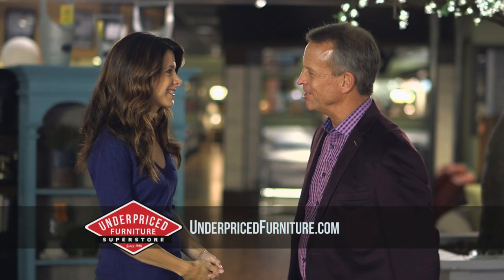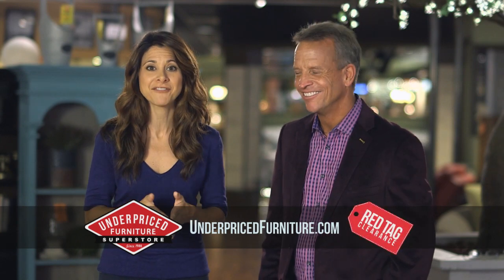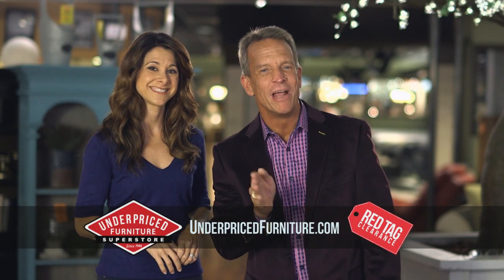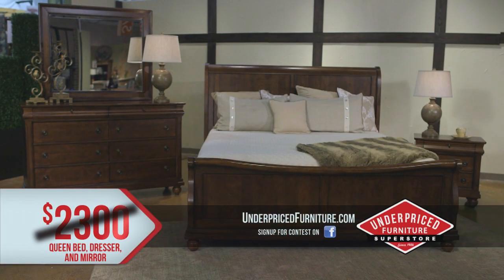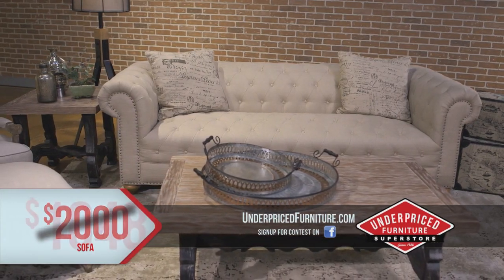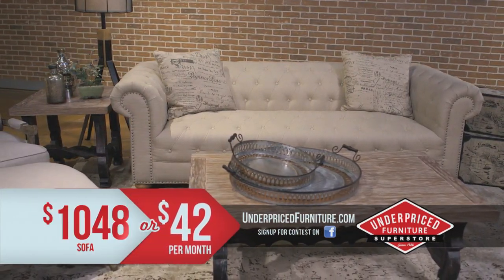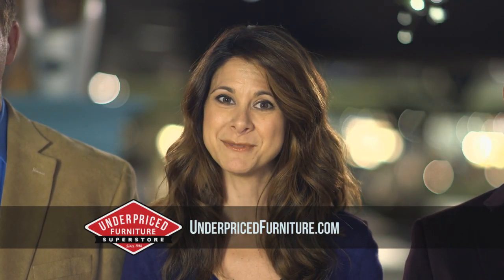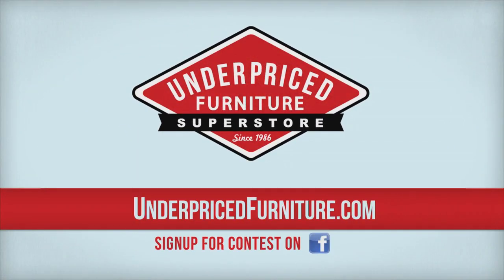Underpriced Furniture Red Tag Clearance Event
Come into Underpriced Furniture for our Red Tag Clearance Event and get great savings on great furniture.  Hurry in to our furniture store in Atlanta today and get your Red Tag Savings!